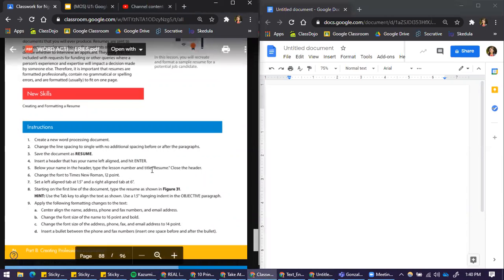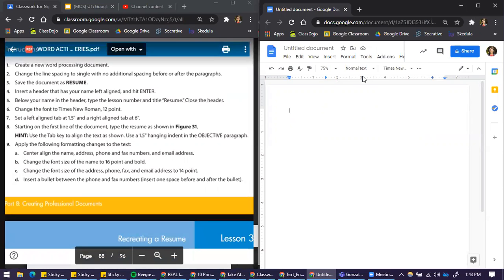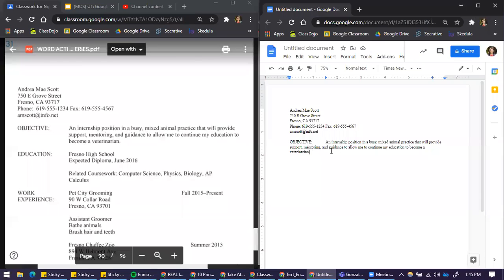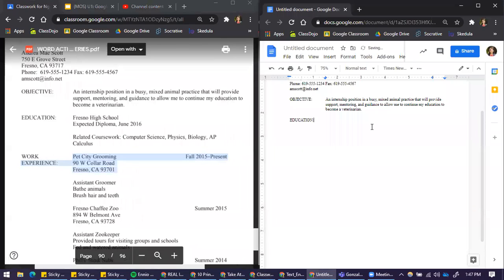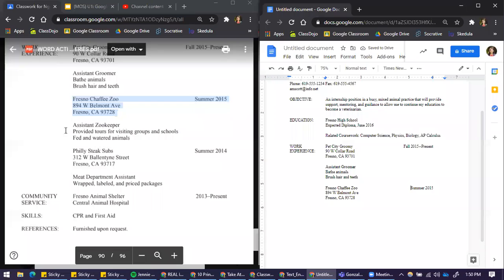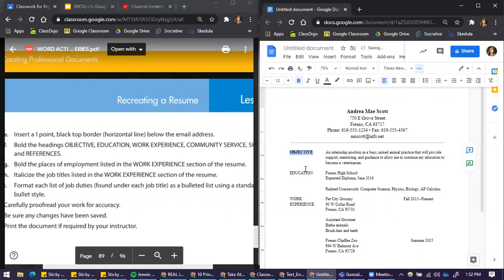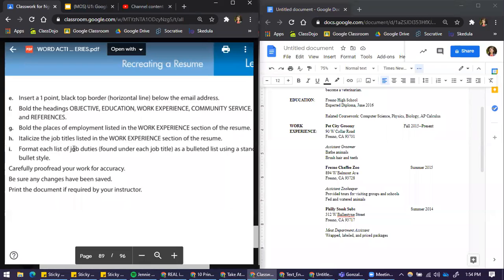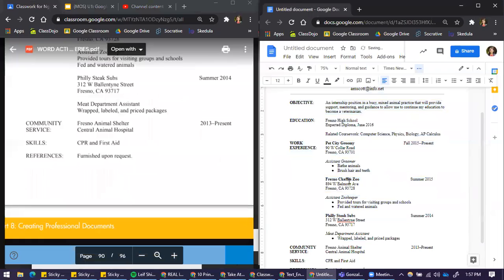Lesson 31: Resume (Google Docs)